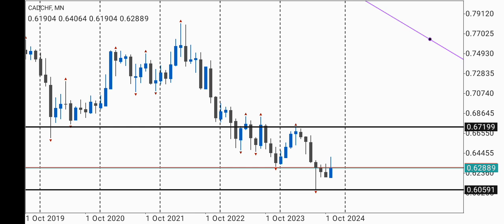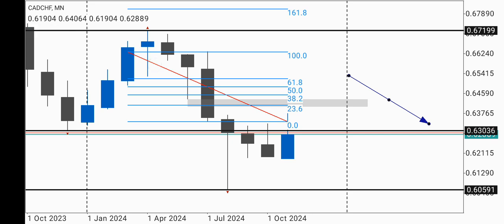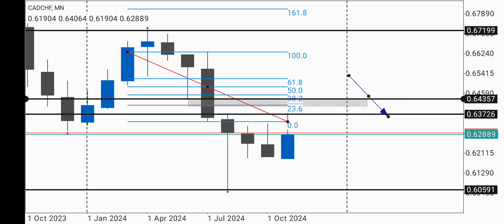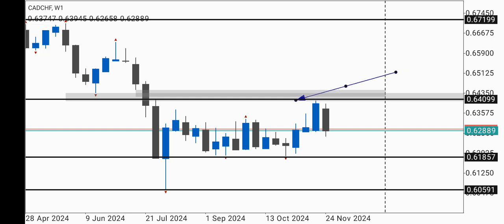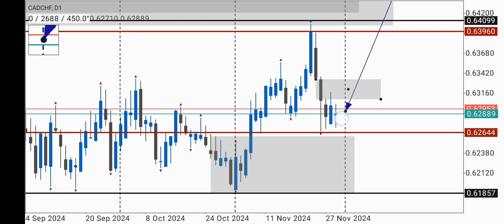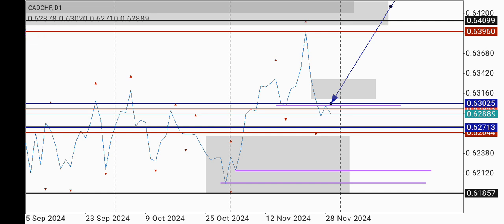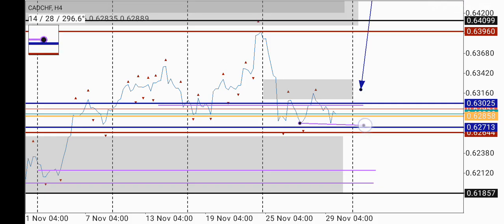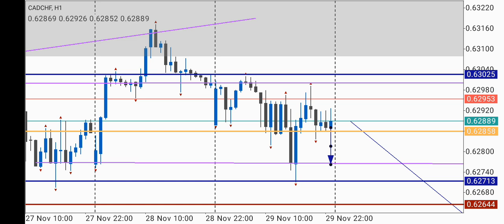SWING TRADE ON CADCHF ON DECEMBER 1ST 2024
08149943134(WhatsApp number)